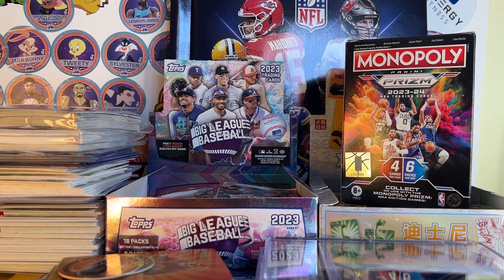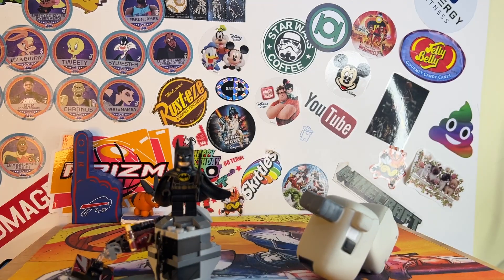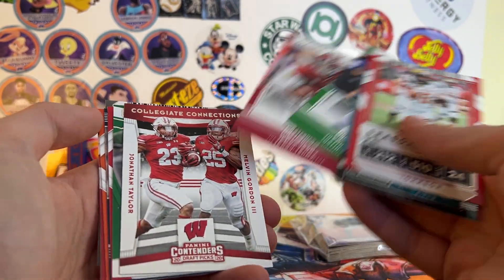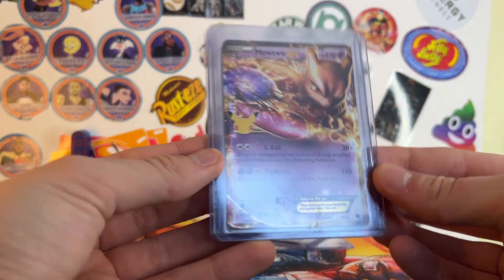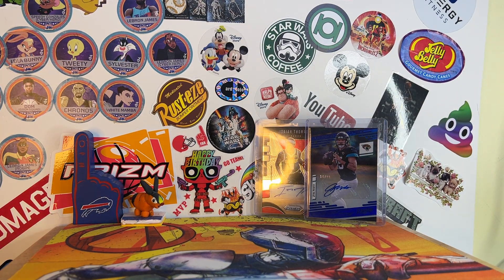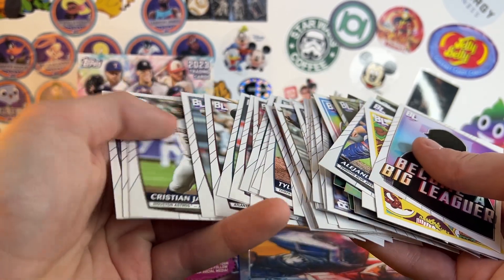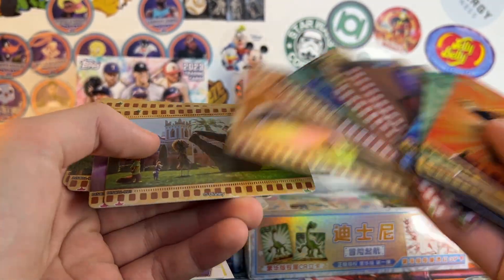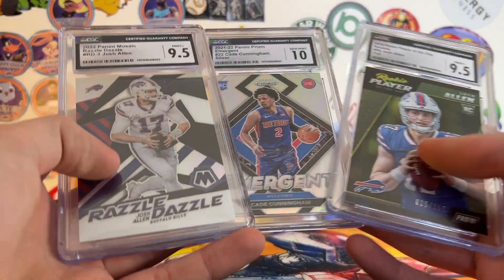Brand New Huge Mailday! Over 30 new packs, free stuff, graded card reveal, and pickups!